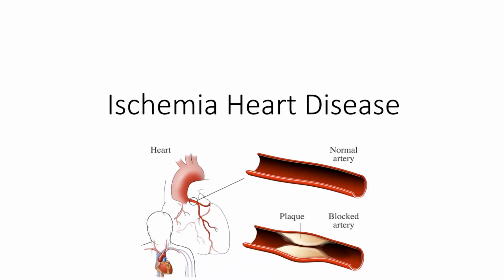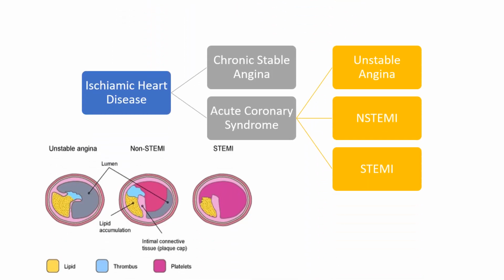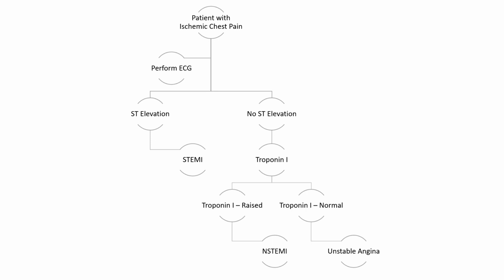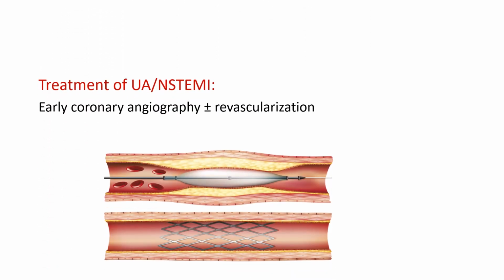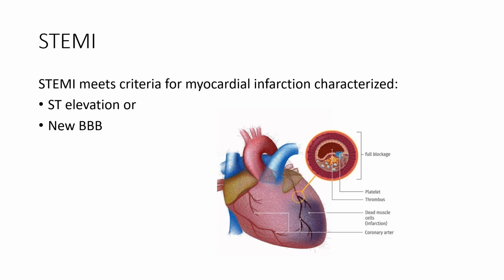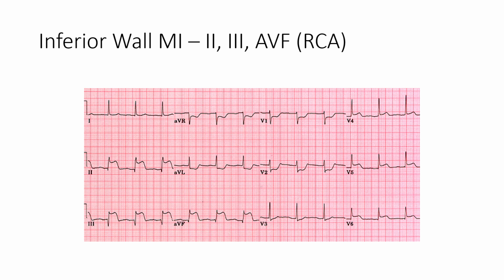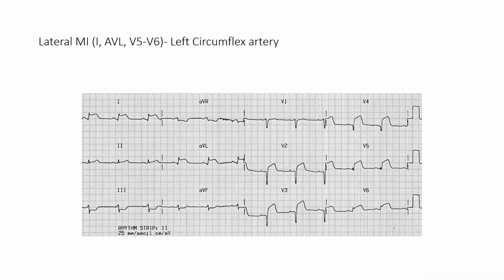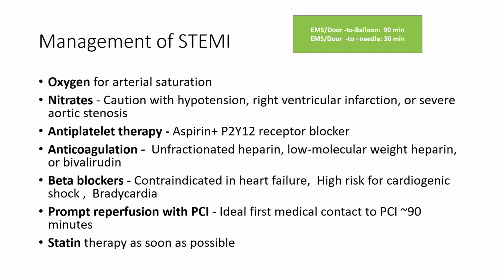Ischemic Heart Disease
Stable Angina, Unstable Angina, Myocardial Infraction.